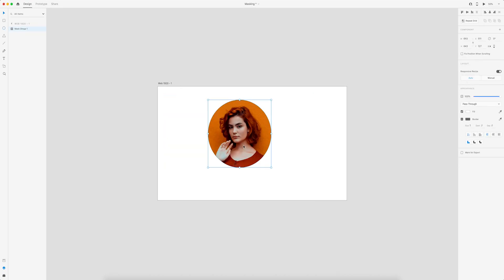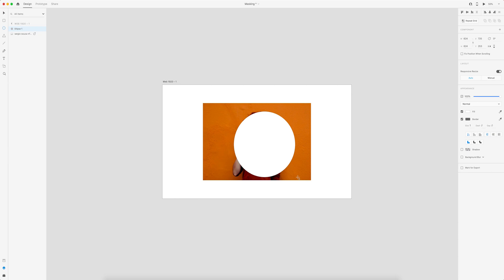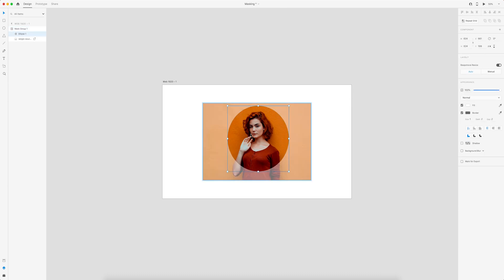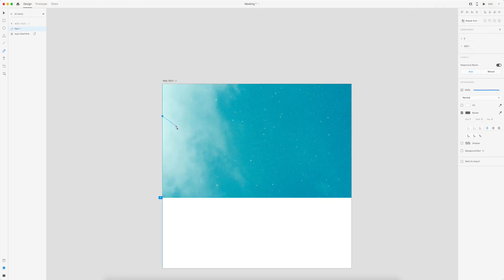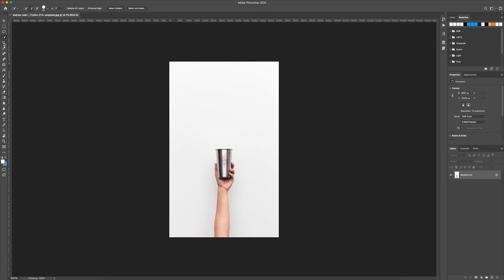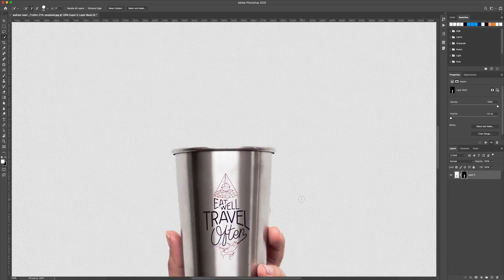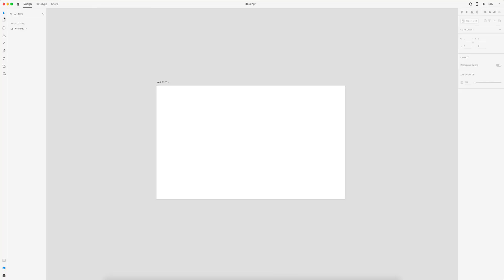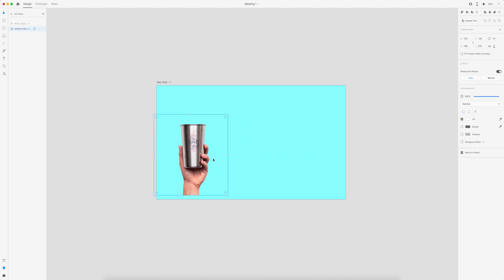3 ways to mask in Adobe XD | How to mask in Adobe XD tutorial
Learn how to mask in Adobe XD in this quick tutorial, 3 easy ways to mask.
1. Use shapes to mask, drag and drop your photos into shapes.
2. Use the pen tool to draw a custom shape for your mask.
3. Use the pen tool... in Photoshop, save and export, drag and drop into Adobe XD.

LINKS

ABOUT ME

SOCIAL

About this video:
Learn 3 easy ways for masking in Adobe XD including mask with shape, drag and drop images into shape, pen tool masking, and using Adobe Photoshop masking.